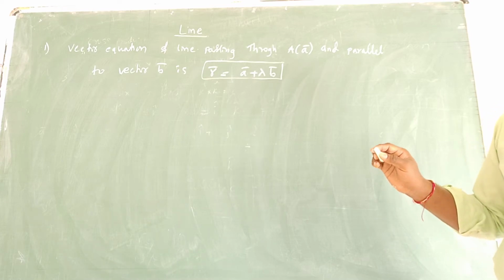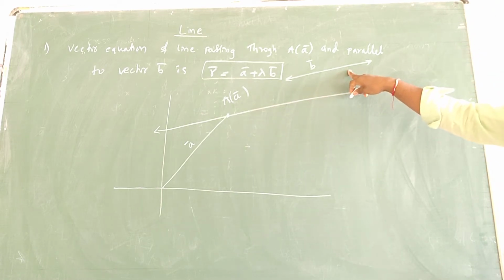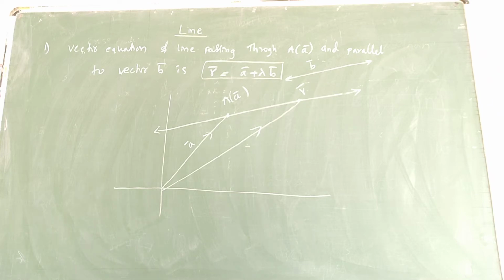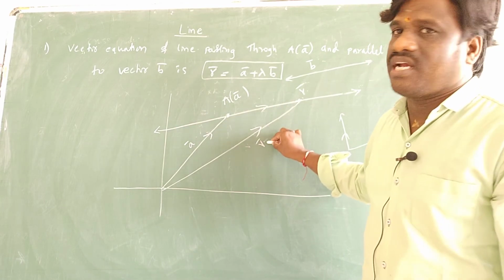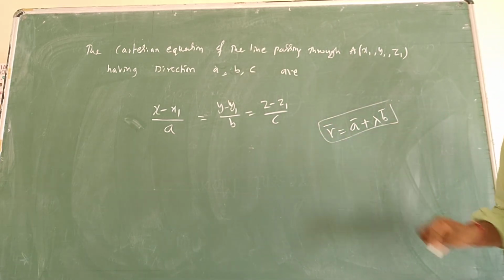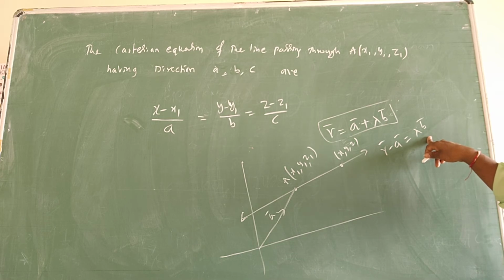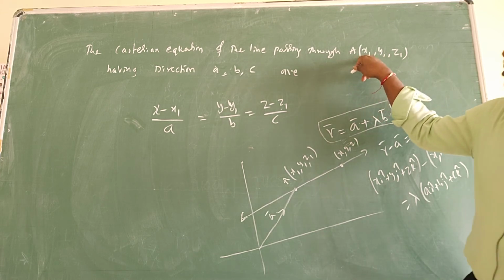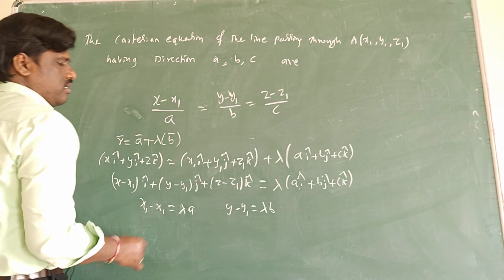3D geometry HSC line equations